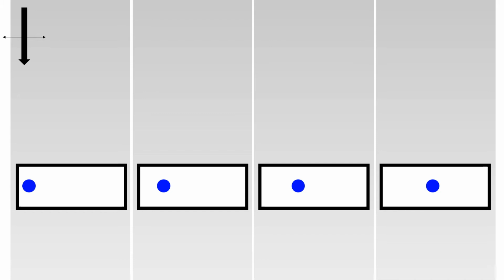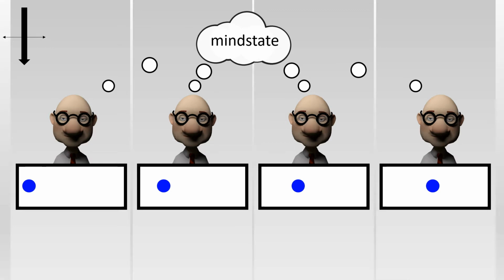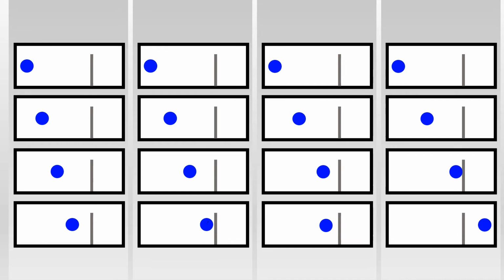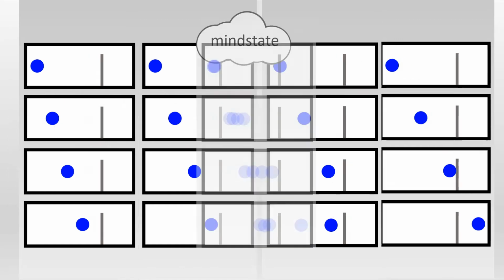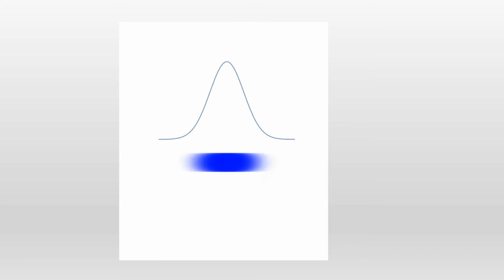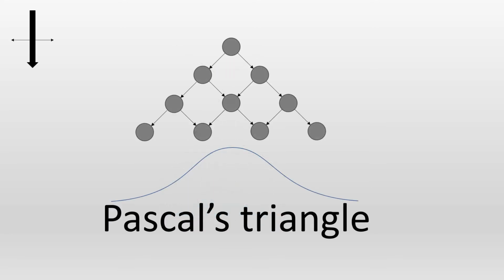Quantum tunnelling and experiments (twtww 02)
This is the 2nd video in the series. How does quantum tunnelling work in multiple time dimensions and can we devise an experiment to verify this?